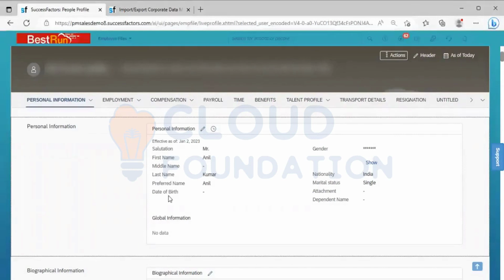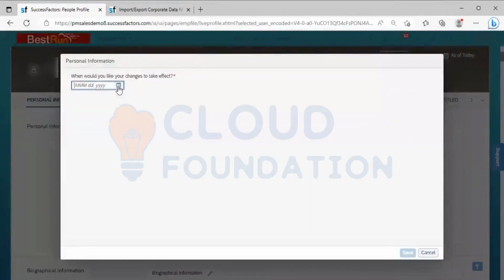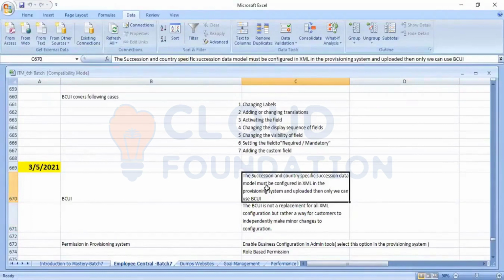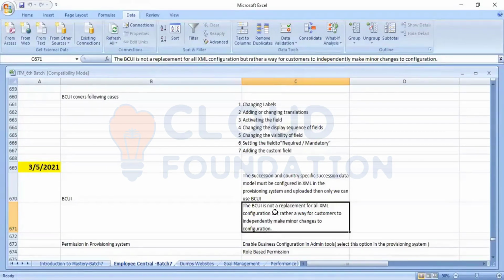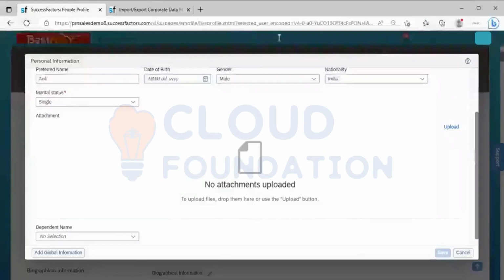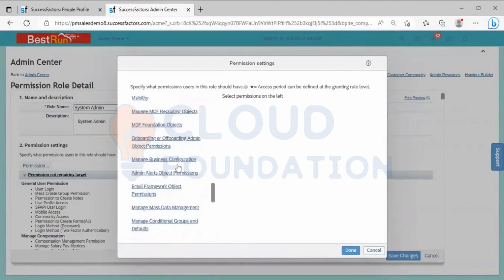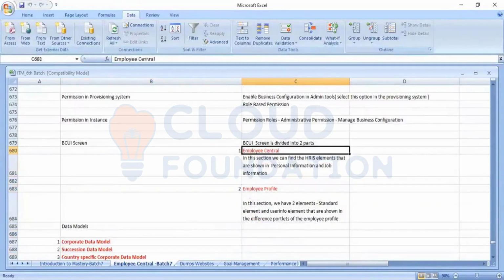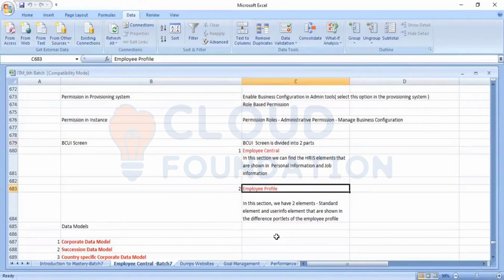Configuring Succession Data Model | SAP SuccessFactors Online Tutorials | SAP SF | CloudFoundation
Topic Covered: -
This video is about Managed Business Configuration for Configuring Succession Data Model in Sap Successfactors

Discusses the succession data model and how it is controlled in SAP. The succession data model is located in the provisioning system, and only certified consultants can access it.

The model can be accessed and configured through a new feature in SAP called managed business configuration, which is located in the front end.

Through managed business configuration, administrators can make minor changes to the model, including changing labels, adding translations, activating fields, changing display sequences, and setting fields as required.

The managed business configuration tool does not replace the XML configuration, but rather is a way for customers to make minor changes to it.

Emphasizes the importance of both the managed business configuration and the XML configuration for the succession data model to function properly in Sap Successfactors